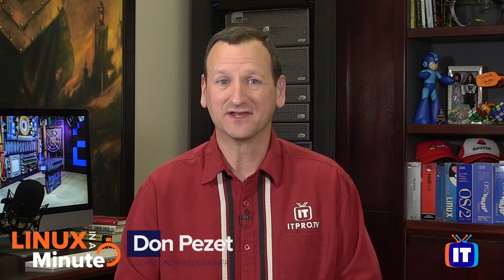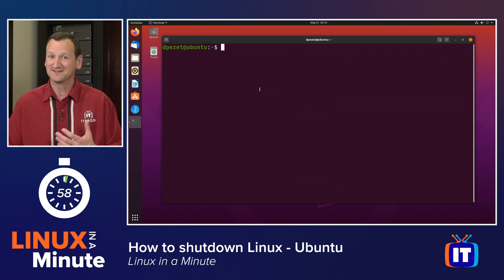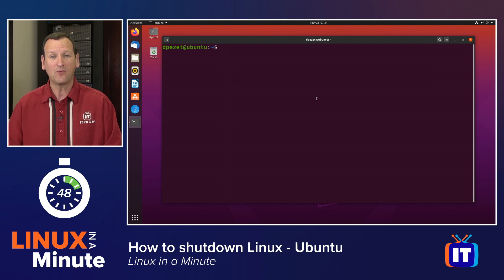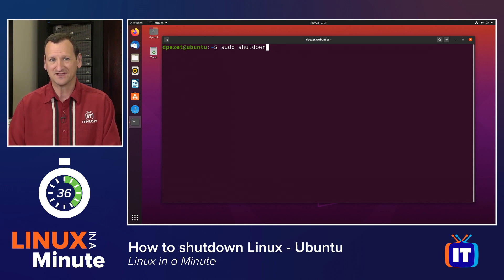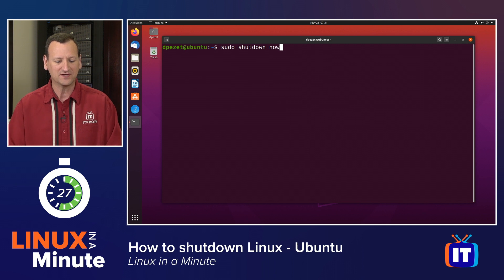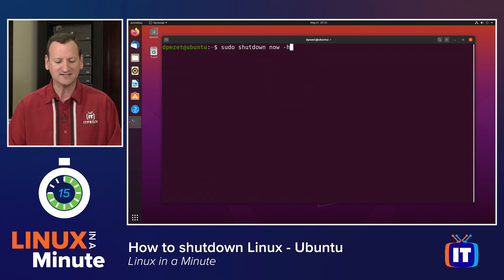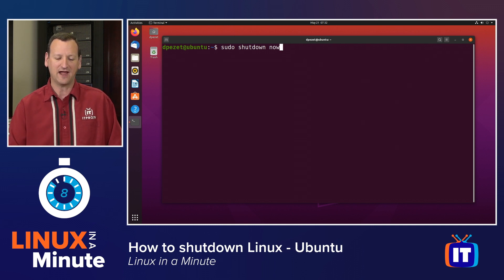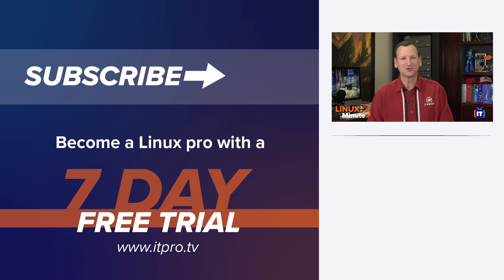How to shutdown Linux - Ubuntu | Linux in a Minute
In this Linux in a Minute video you will learn how to shutdown Linux server from the command line. The method used in this video applies to most major Linux distributions including Debian, Ubuntu, Linux Mint, Red Hat, CentOS, and Fedora.

To shutdown with administrative privileges (will take about 60 seconds):
shutdown

To shutdown with administrative privileges (immediately):
sudo shutdown now